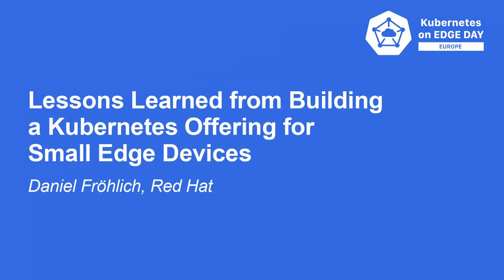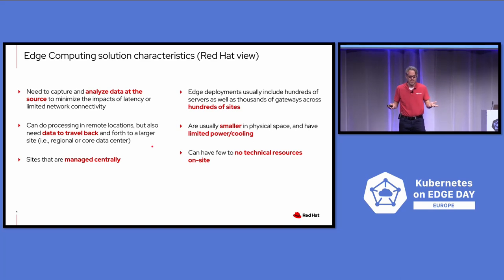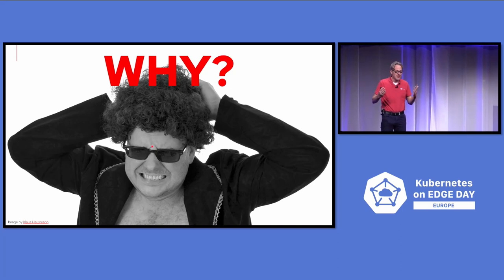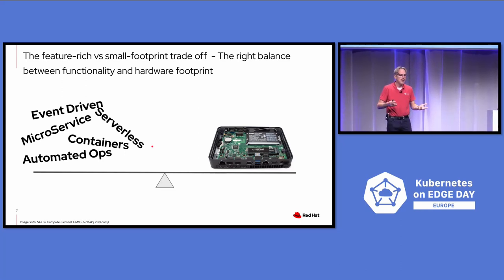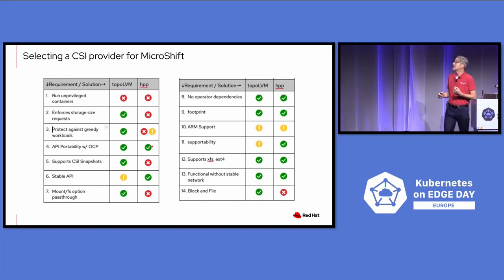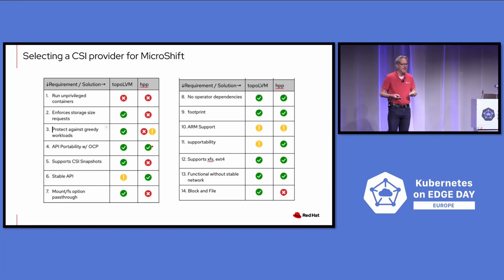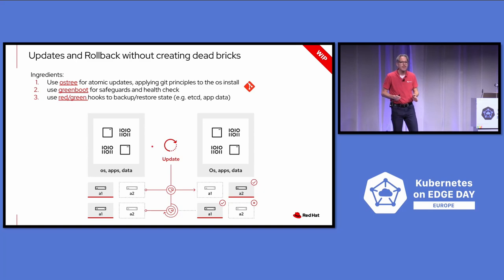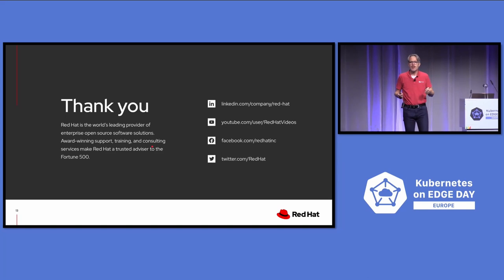Lessons Learned from Building a Kubernetes Offering for Small Edge Devices- Daniel Fröhlich, Red Hat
There is a rising demand to use cloud technologies like container orchestration at the far edge. Far edge usually comes with tight resource constraints like very limited compute power (2 cores, 2GB RAM), limited energy (passive cooled on solar energy), only intermitted any slow network connectivity (e.g. mobile/sat networks). MicroShift.io is a Kubernetes distribution targeting these types of environments. In this talk, we share lessons learned on the challenges of designing MicroShift. Topics we will address: - Selecting CNI and CSI implementations - How to embed container images into the device to avoid pulling from remote - How to handle updates/rollback without bricking a device - Fine details on Conformance testing